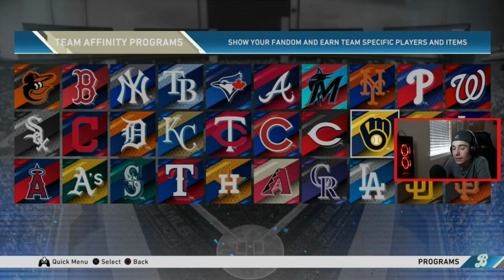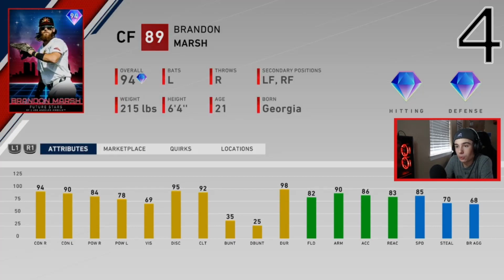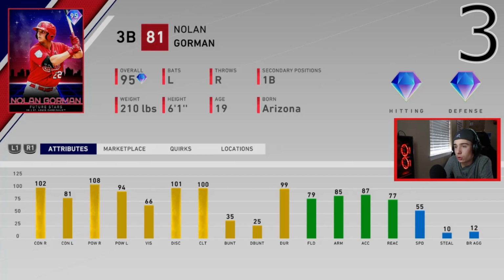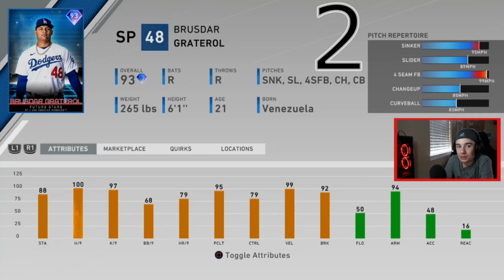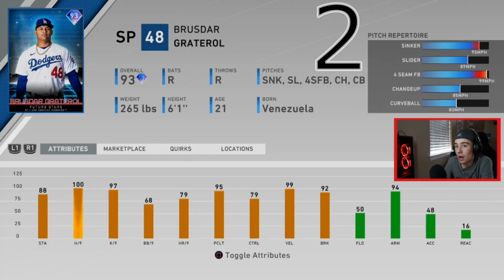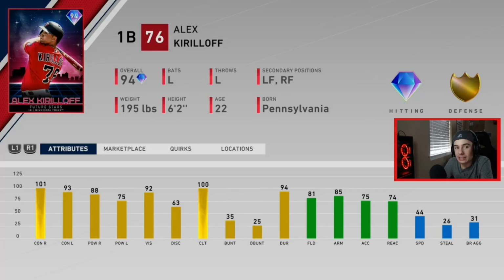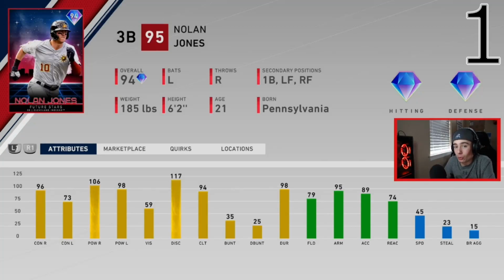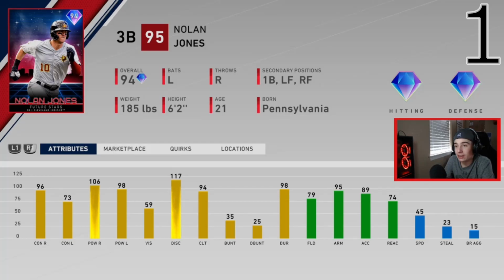The Top 5 BEST Future Stars Cards in MLB The Show 20!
In today's video, I ranked my top 5 NEW Future Stars cards in MLB The Show.
Comment your top 5 Future Stars Cards in the comments below.